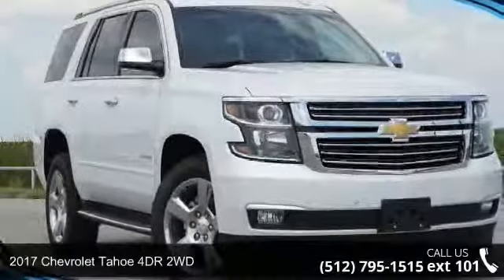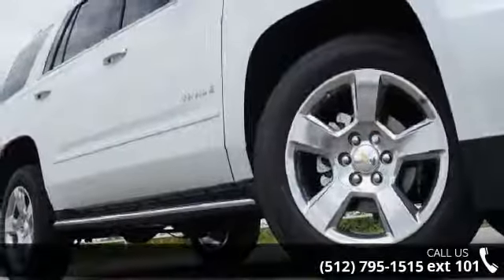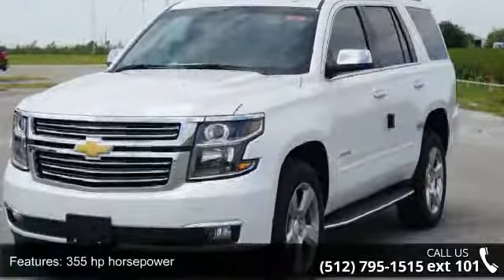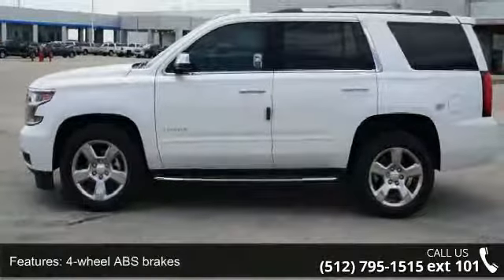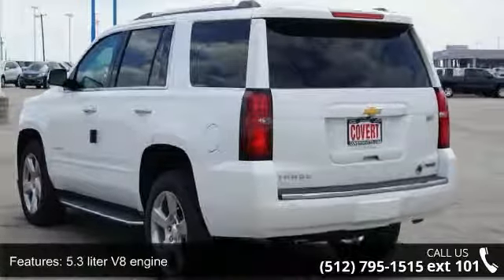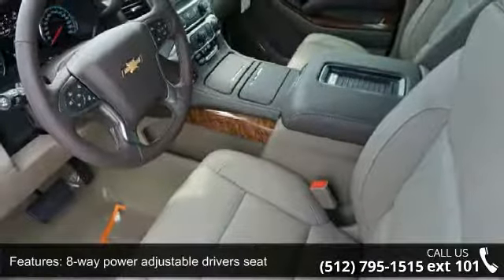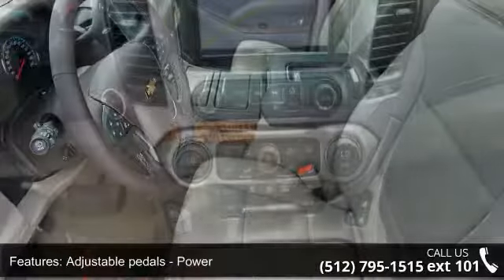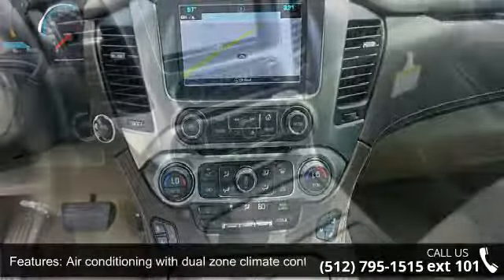2017 Chevrolet Tahoe 4DR 2WD - Covert Ford Chevrolet Hutt...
Recent Arrival! Cocoa/Dune. Pearl RWD Premier EcoTec3 5.3L V8Reviews: * Seating for up to nine passengers; standard V8 engine assures plenty of passing power and a substantial tow rating; nicely trimmed cabin is one of the best in the class; available two-speed transfer case gives the Tahoe better than average off-road capabilities. Source: EdmundsAwards: * ALG Best Residual Value Whether you are in the market to purchase a new or pre-owned vehicle, if you need financing options, we'll help you find a car loan that works for you! Even if you have bad credit, or are a first time car buyer, you can trust that Covert Ford Chevrolet Hutto will professionally fit you into the automobile of your choice. We are just a short drive from these areas Austin, Round Rock, Georgetown, Leander, Pflugerville, Killeen, Temple and other local cities. Please come out and be apart of the Covert family.